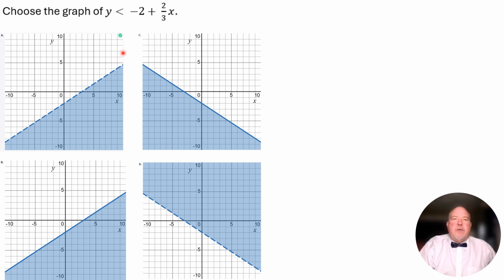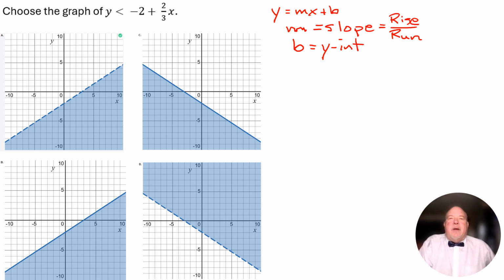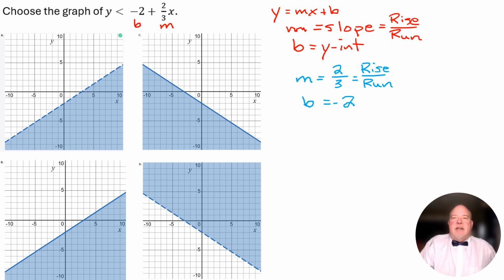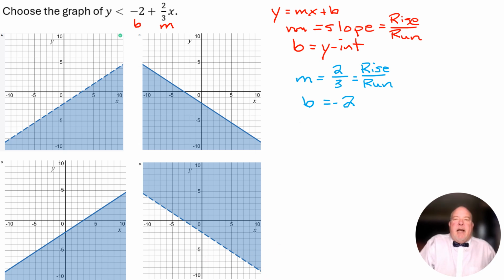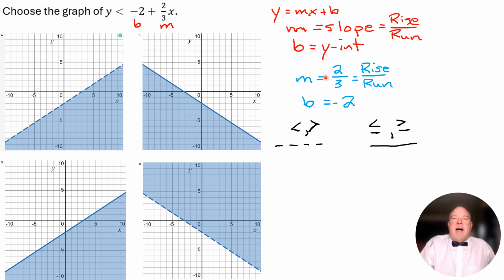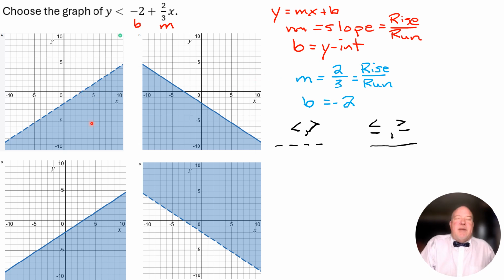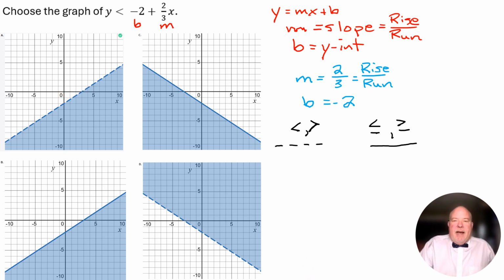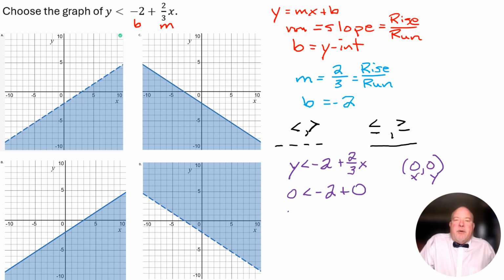How to Graph a Linear Inequality (9T2Q399)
Learn how to graph a linear inequality using a practice example.